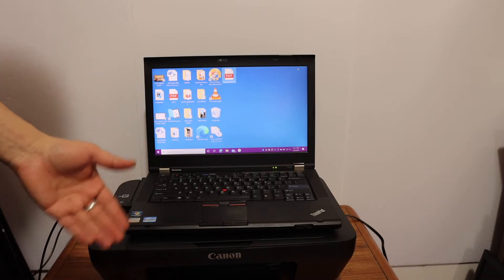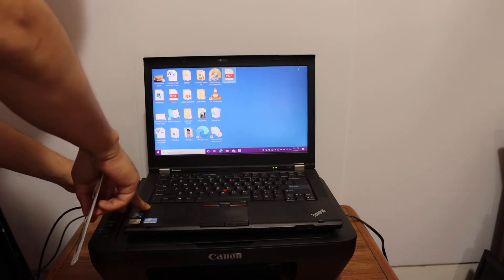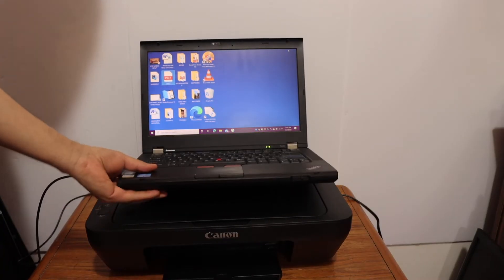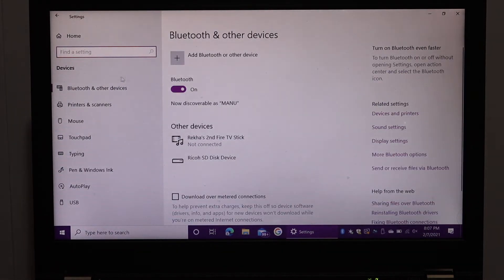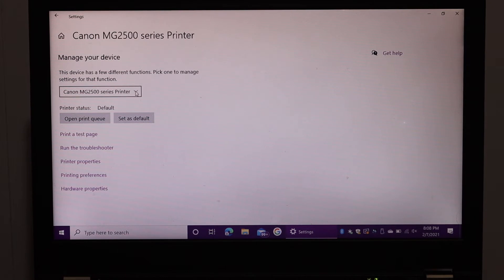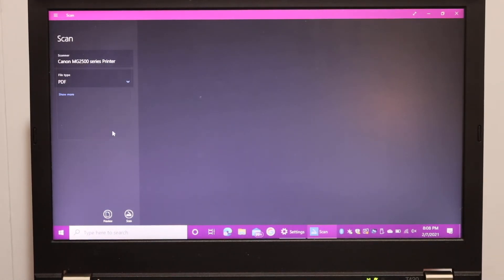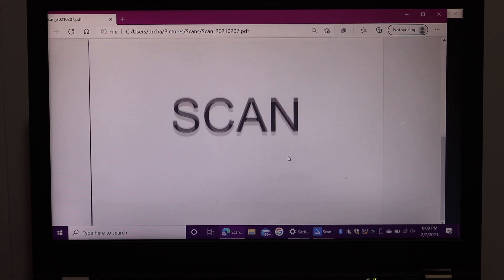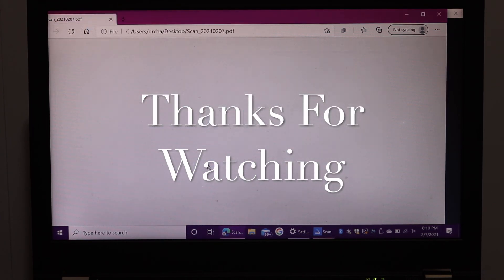Canon Printer Scan To Windows 10 !!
This video reviews the step-by-step method to do the scanning with the Canon All-In-One printer using a windows 10 laptop and to save it as a pdf document on the desktop.